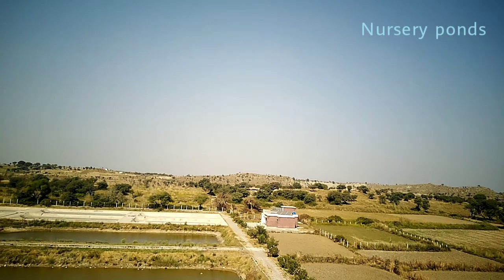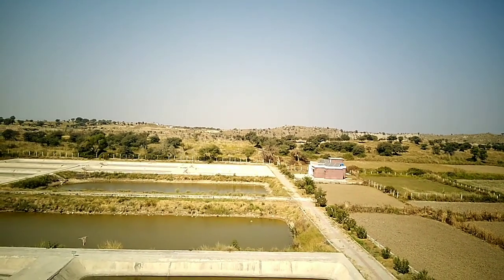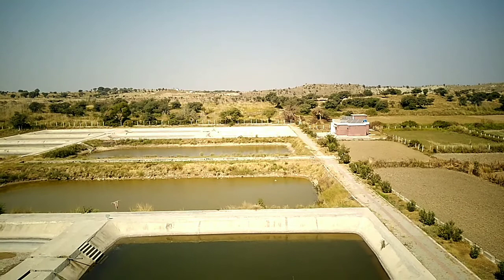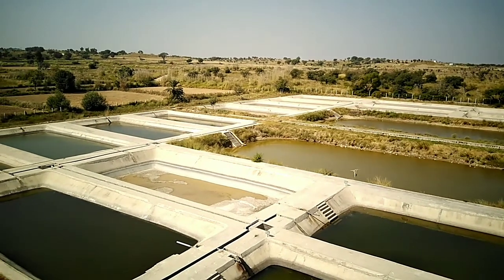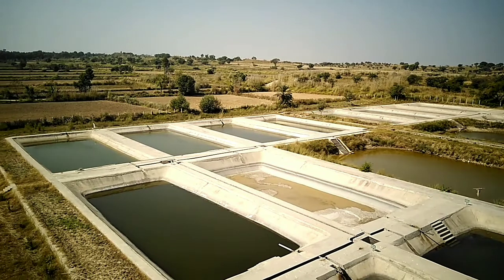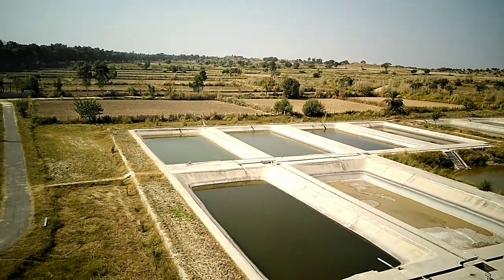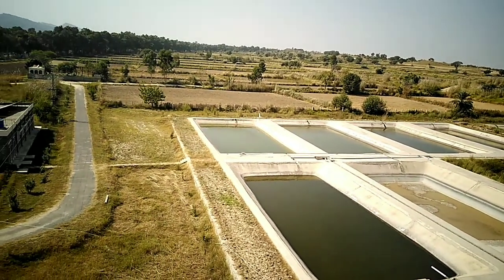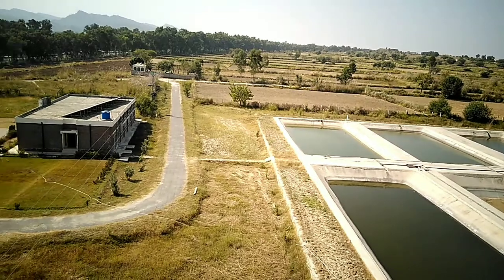Nursery ponds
Fry and fingerlings are reared in these ponds